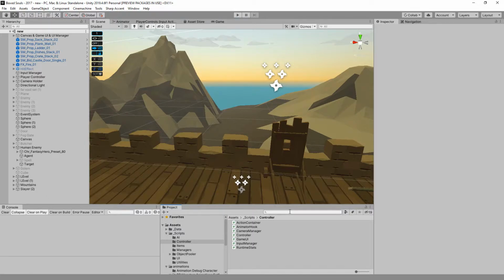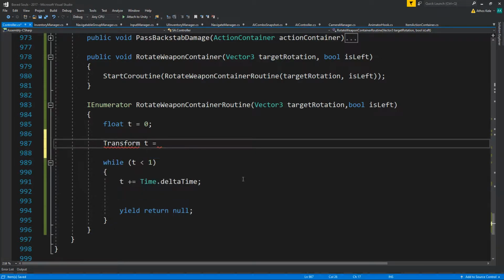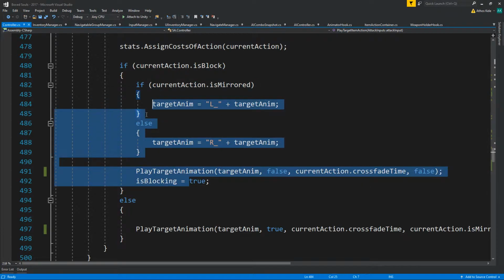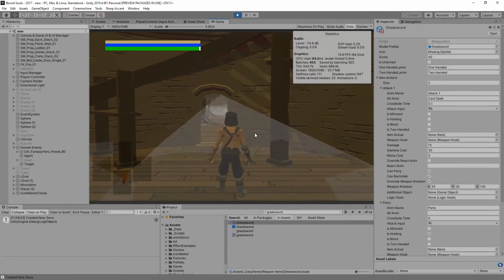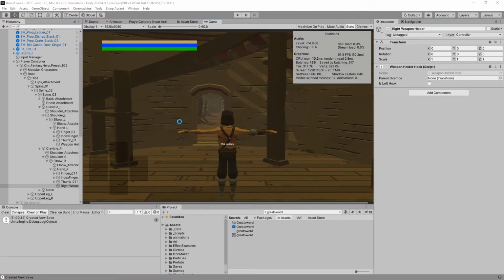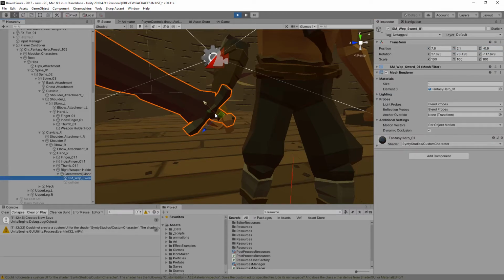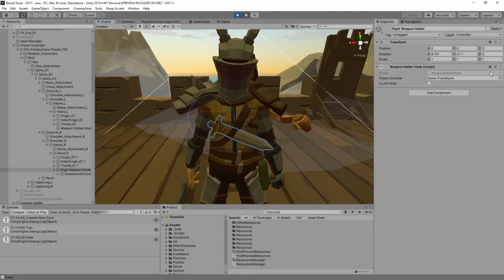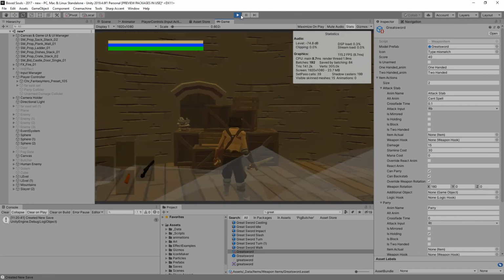Souls-like Part 239 Overriding Weapon Rotations - Elden Ring WOW